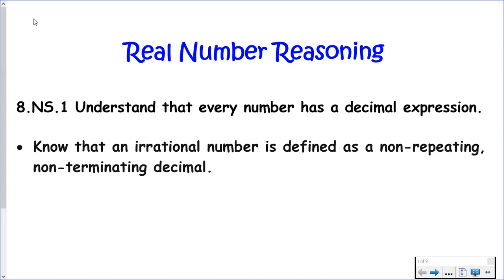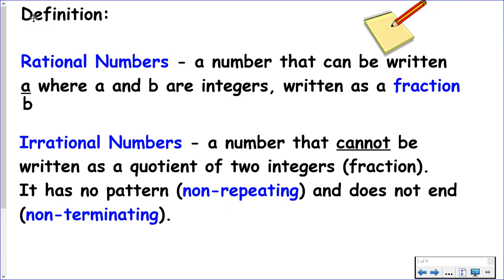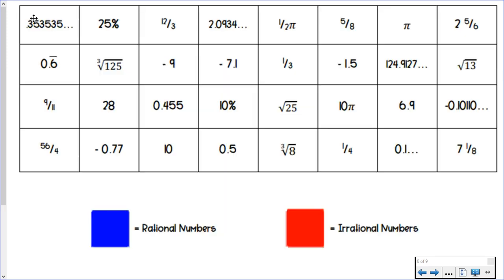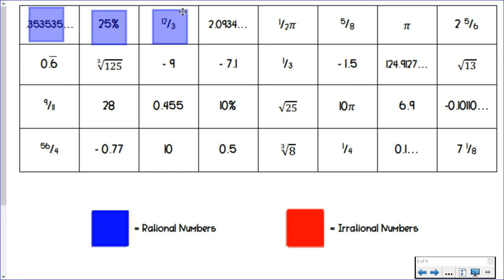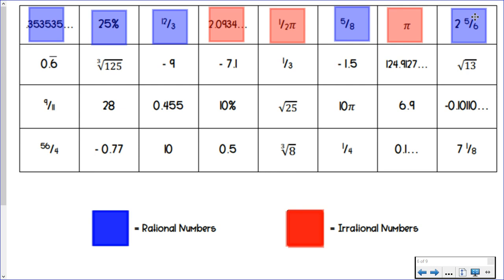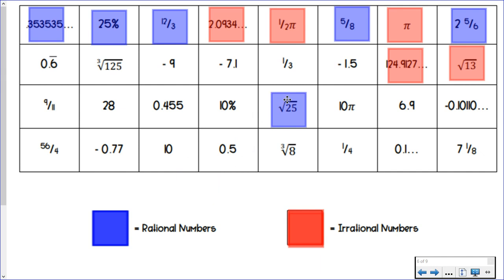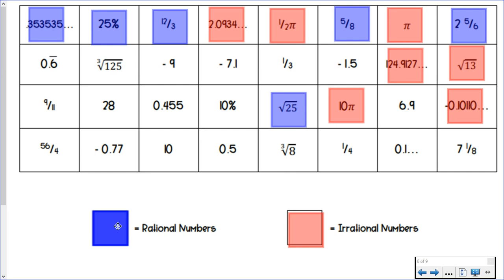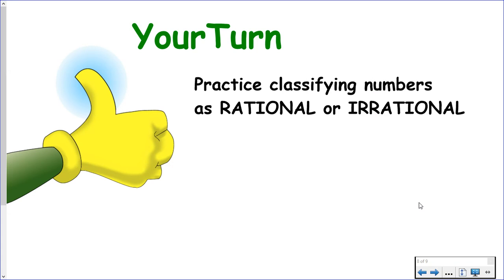Rational vs Irrational (8.NS.1)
Defining and identifying rational numbers and practice